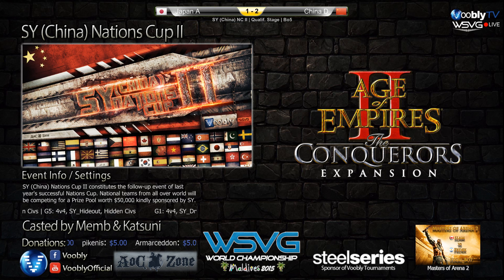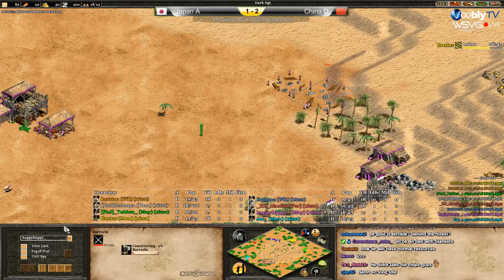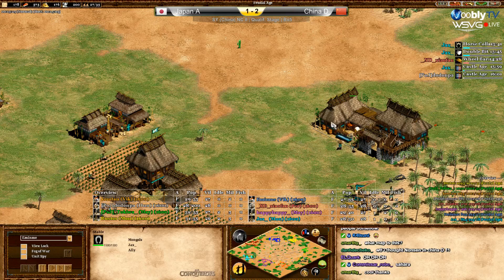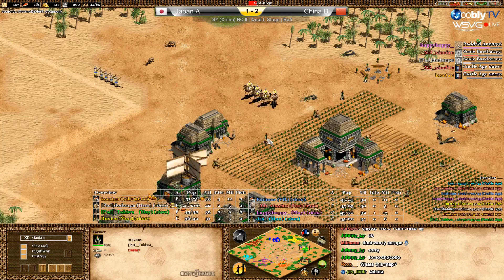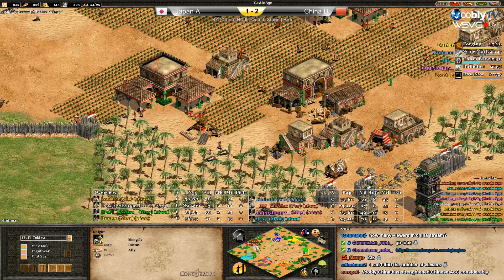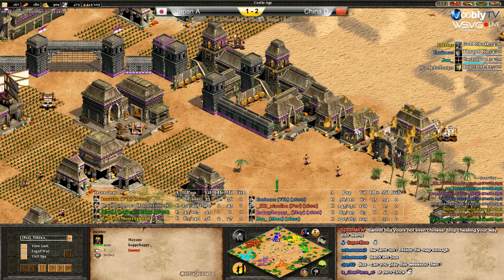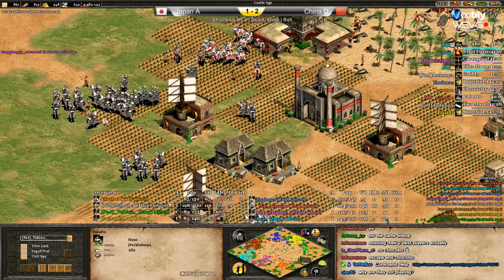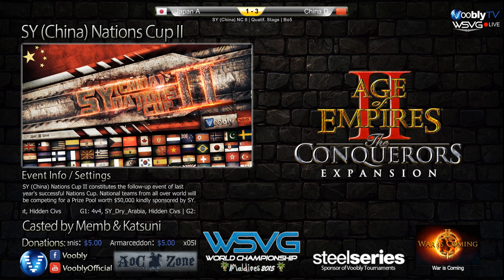China D vs Japan A Game 4